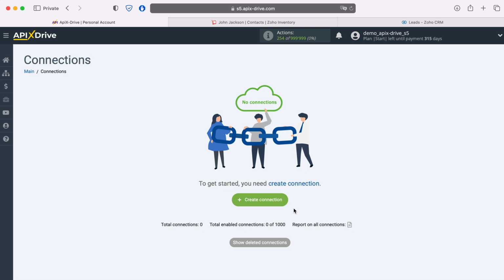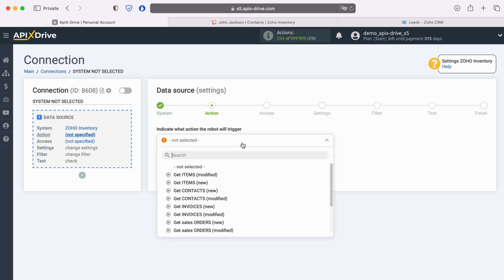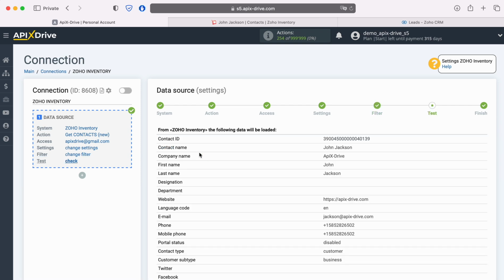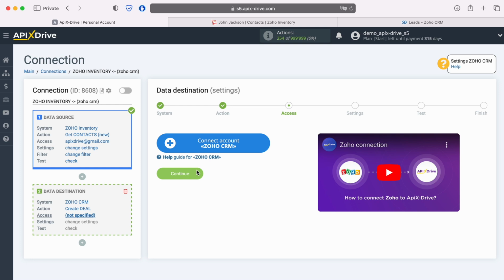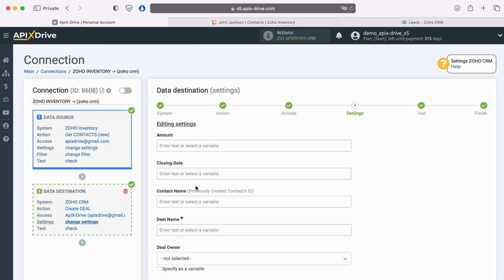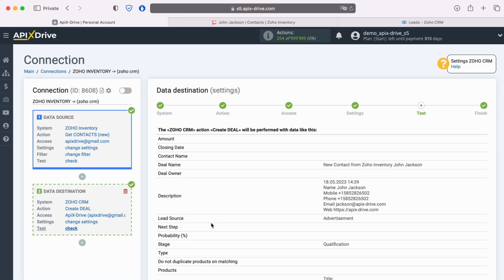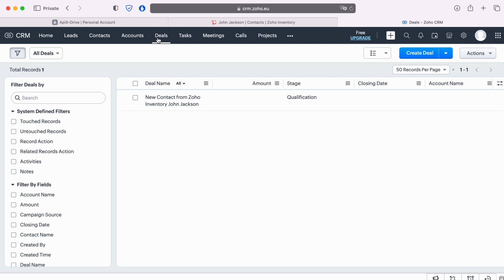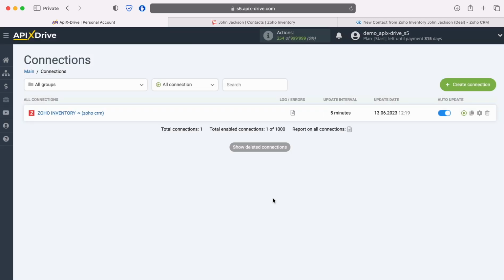Zoho Inventory and Zoho CRM Integration | How to Get Contacts from Zoho Inventory to Zoho CRM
How to Get Contacts from Zoho Inventory to Zoho CRM? Integrate Zoho Inventory and Zoho CRM with ApiX-Drive

In this video tutorial, we will learn:
✓ How to connect Zoho Inventory and Zoho CRM
✓ How to Create deals from Zoho Inventory to Zoho CRM

【Video Navigation】
0:00 - Introduction
0:33 - Setting up Zoho Inventory as a Data Source
1:53 - Setting up Zoho CRM as a Data Receiver
5:20 - Setting up auto-update

➤  Steps to connect Zoho Inventory and Zoho CRM
1. Link your Zoho Inventory and Zoho CRM account with ApiX-Drive
2. Select Zoho Inventory as your data source App and 'Get Contacts' as your action
3. Select Zoho CRM as your data receiver App and 'Create deal' as your action
4. Map Zoho Inventory fields to relevant fields in Zoho CRM
5. Turn your integration on auto-update.